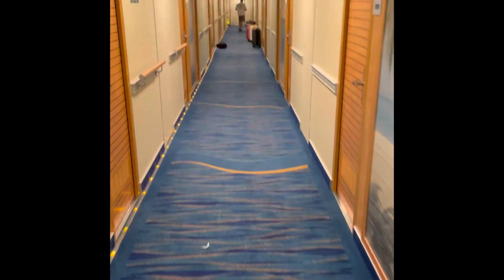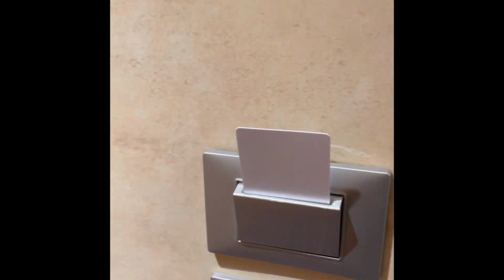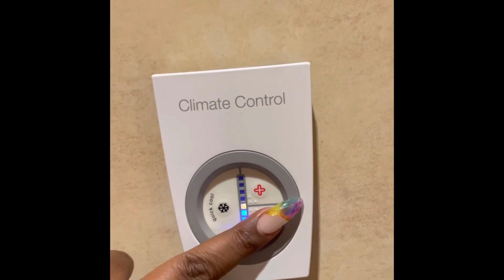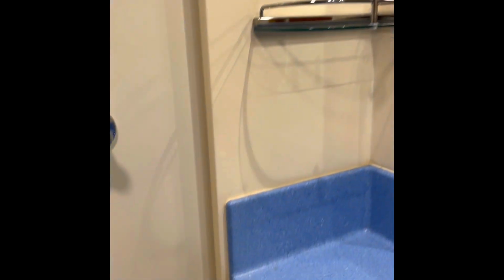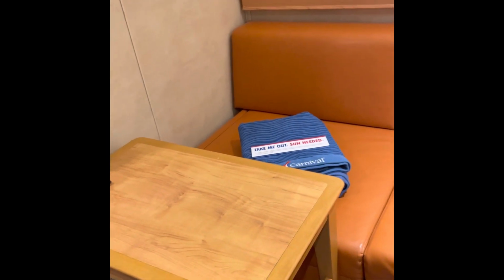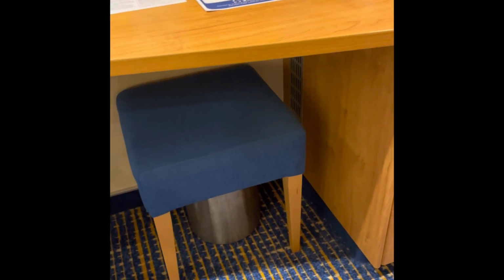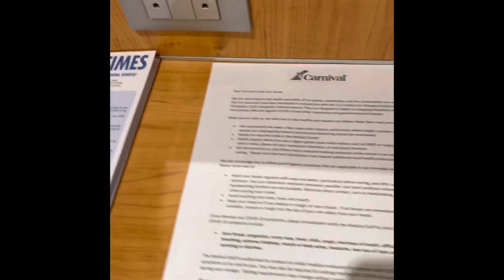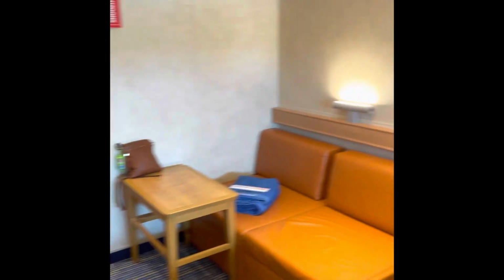Carnival Sunrise Room Tour #1215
Ok, it’s a room tour from The Carnival Sunrise!!  This is a perfect size room for one or two guests!!  It is also very spacious and has a lot of lights!!